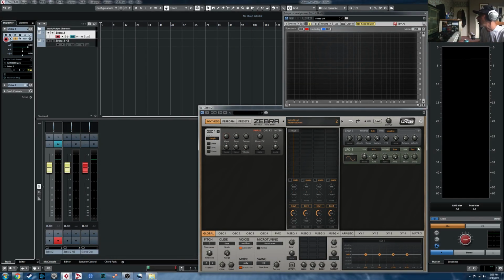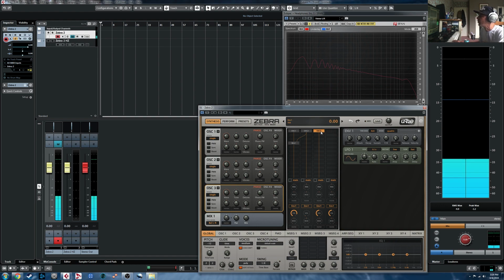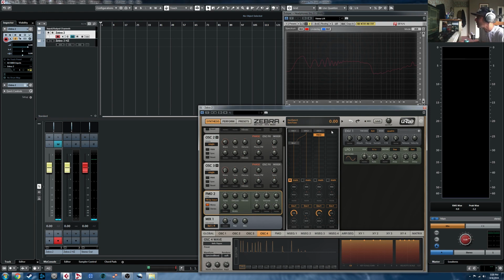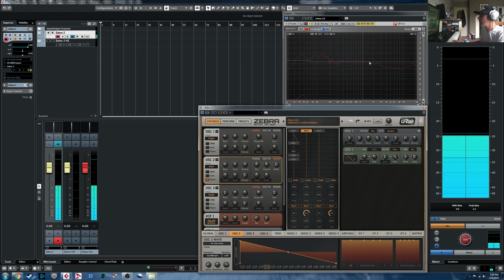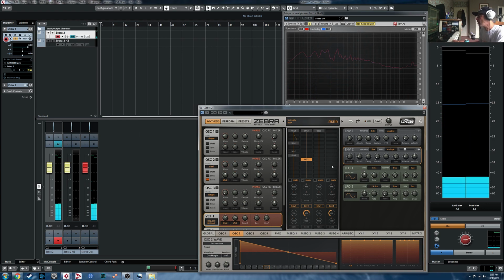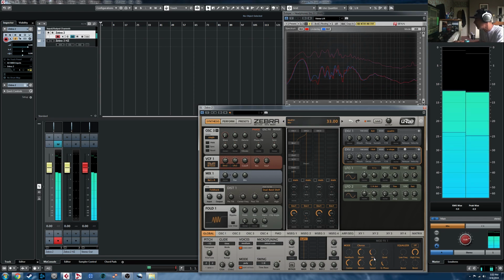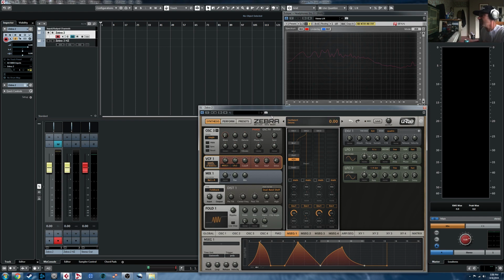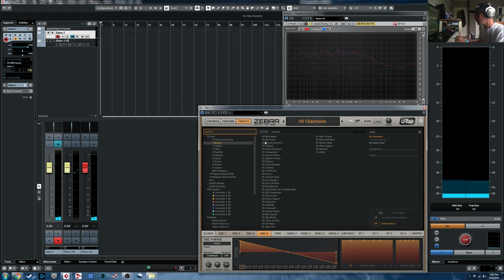General overview & tutorial of U-he Zebra 2.8 - The workhorse synth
Taking a break from Groove Agent tutorials on drum processing & sampling, this time we take a quick tour of one of my favourite soft synths, Zebra 2.8 from U-he.

I go over the user interface, basic sound design techniques, walk through the signal flow, oscillators, modulation sources & FX, look at some of the new features in version 2.8 & talk about why I think this synth is one of the best on the market, even now, over 10 years after it's release.

Finally I discuss some of the differences in the Dark Zebra (Zebra HZ) version that was designed for Hans Zimmer by Urs Heckman, the developer behind the U-he line of software synthesizers & take a brief tour through some of the included presets in each version.